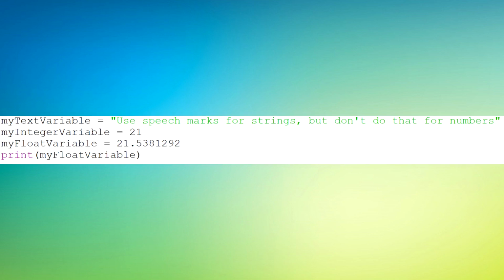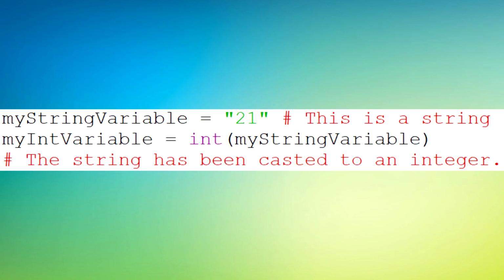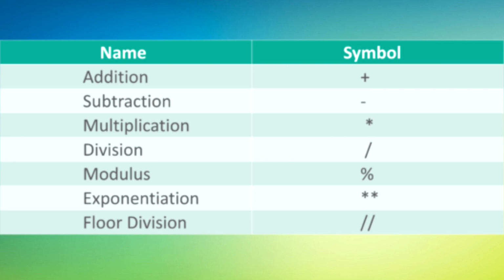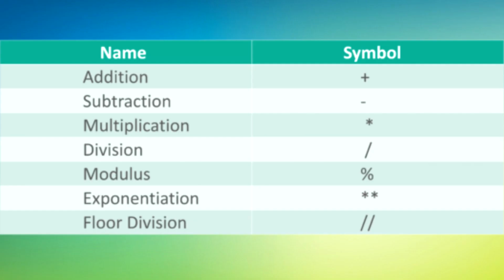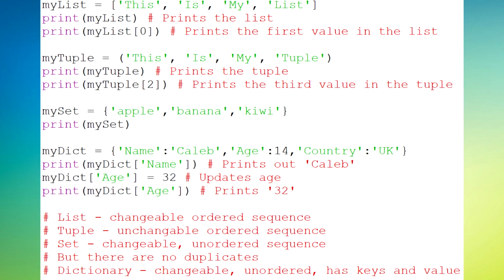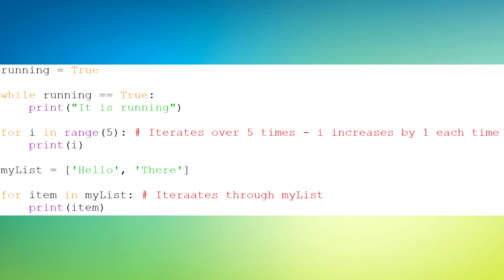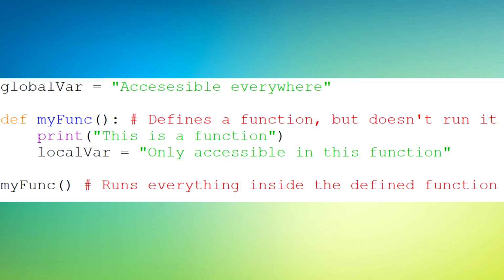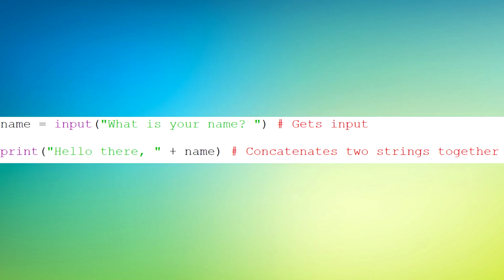Python In 2 Minutes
Learn all the python basics in this video! In today's video, I try and teach you all there is to know about python programming in 2 minutes. I cover all of the basics, from getting output to the console, to data types, to loops and operators.
If you want an in depth python full course for beginners, I am currently making a series where I teach you all there is to know about python, in depth and well explained.